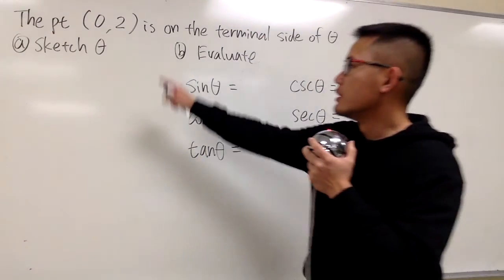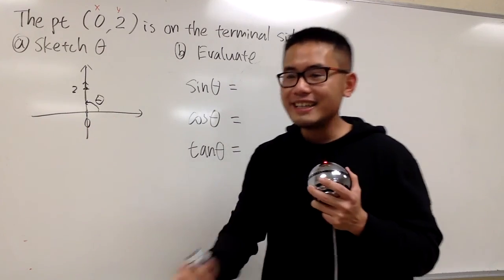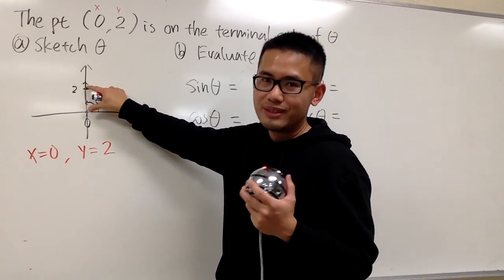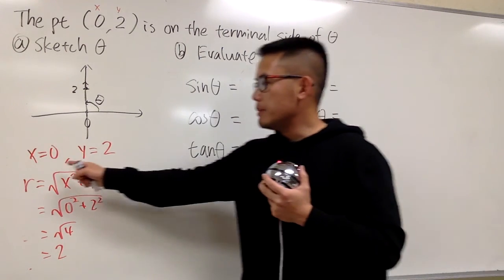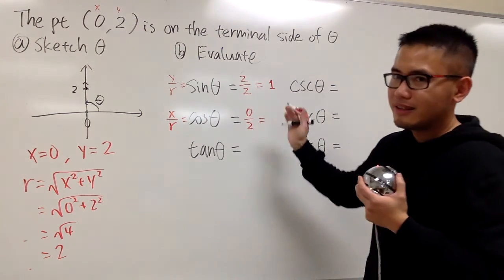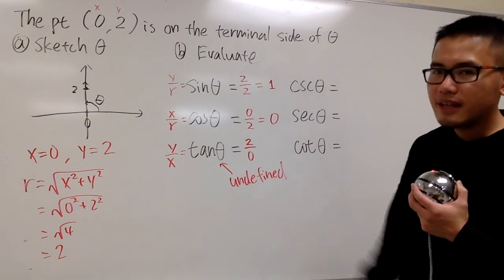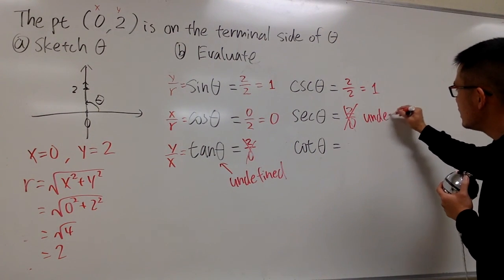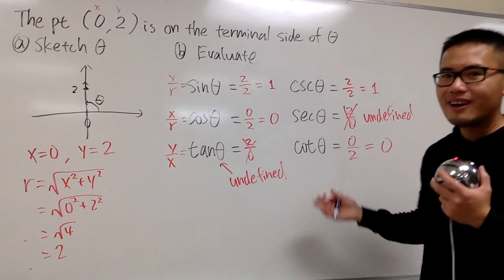How to evaluate all trig functions from a given point on the terminal side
Precalculus tutorial on how to evaluate all trig functions from (0,2) on the terminal side